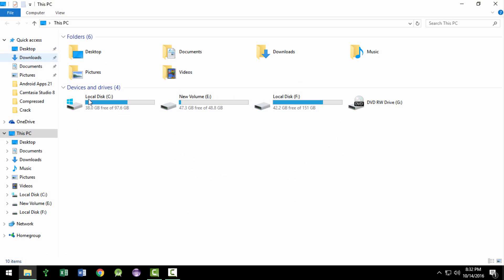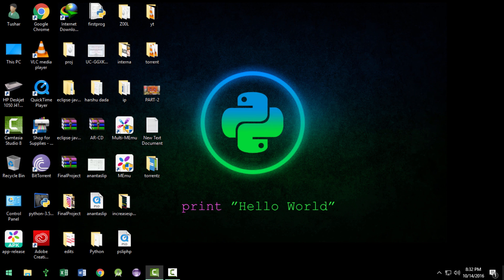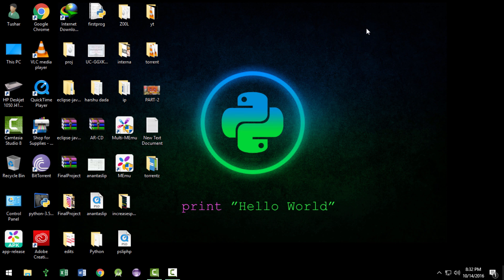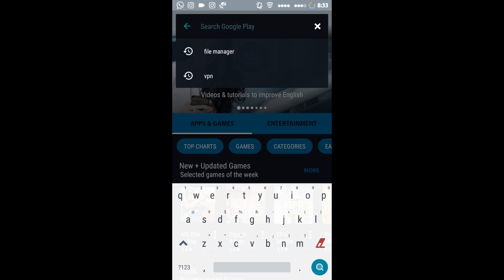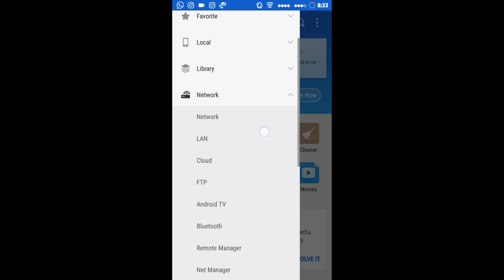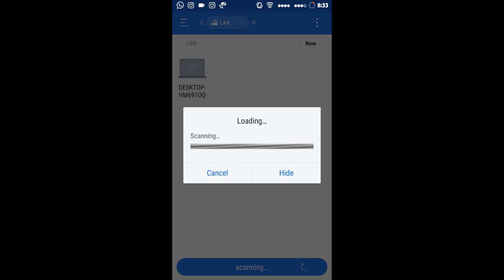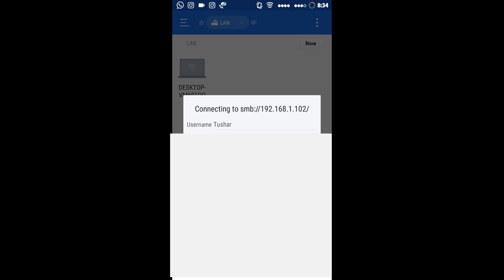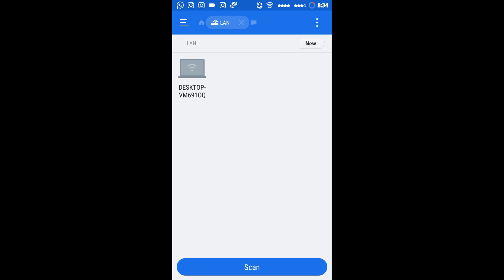How to Access Computer's Hard Drive from Smartphone !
You can access your computer’s hard drive with your smartphone in few simple steps.  For this, you don’t have to download or install any big software on your PC or  smartphone. Your Android’s file explorer can do the task easily.

Step 1: Right click on the drive you want to share.  Use the below-mentioned path to share this folder. You will see an icon appeared which mean the drive is shared.

Properties -Sharing -Advance sharing- share this folder.

Step 2: In order to access files from hard drive with smartphone open ES file explorer.  Now click on the three line hamburger symbol then click on LAN

Step 3: Now perform a scan and you will see  your PC if it’s connected to the same network. Now enter the username and password of your PC.  There you will see the shared folder.

Step 4: Here you will all the items in your computer’s drive. You can tap and hold to copy or cut any folder to your smartphone.